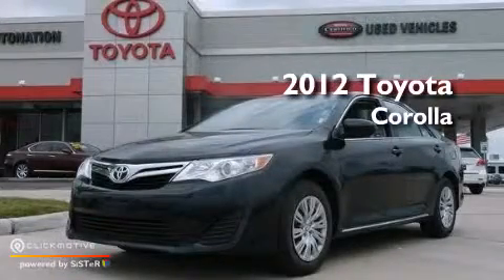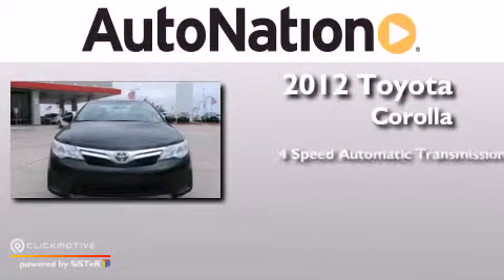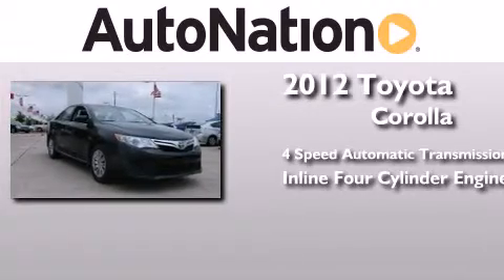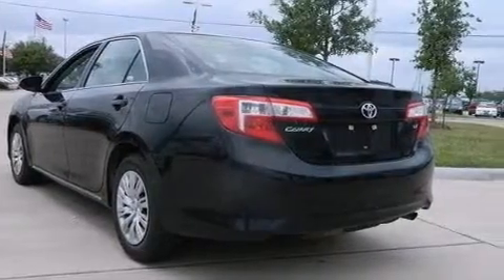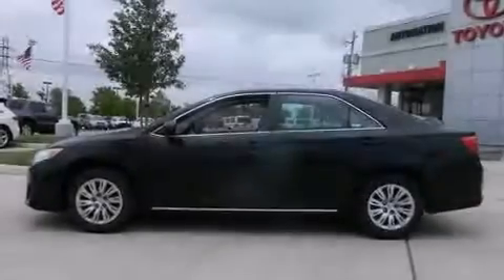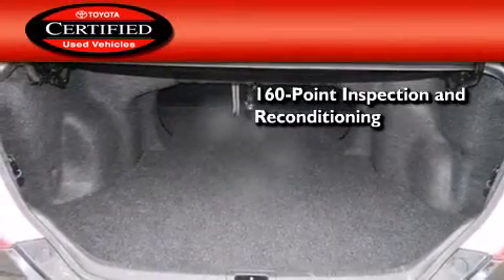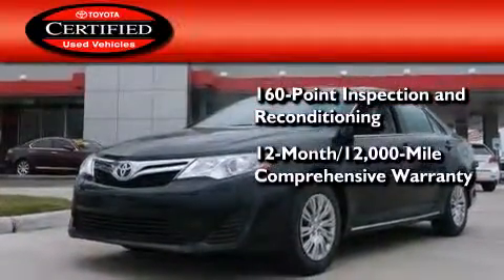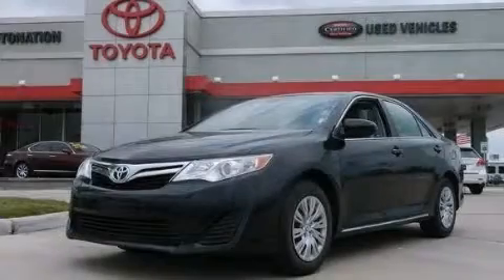Used 2012 Toyota Corolla Houston Texas 77034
We have been honored to serve the Houston Texas area , we promise that your experience at our dealership will exceed your expectations ! Year : 2012 Make : Toyota Model : Corolla Engine : Gas I4 1.8L/110 Trans . : Automatic Exterior : Nautical Blue Metallic Miles : 27,724 Interior : Gray Champion Toyota Gulf Freeway 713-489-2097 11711 Gulf Freeway Houston , Texas 77034